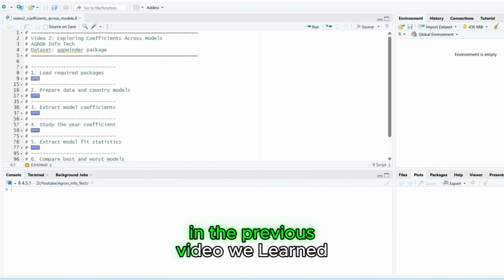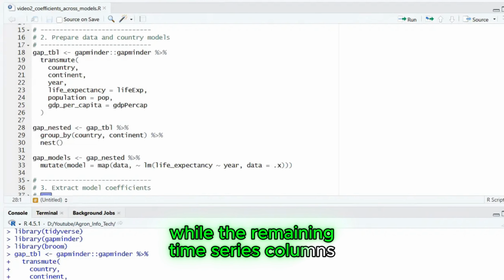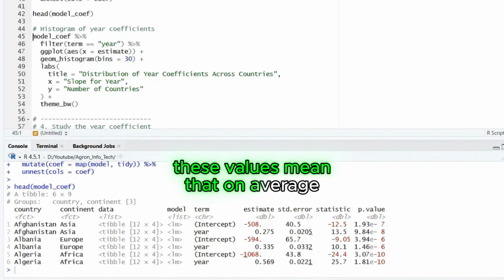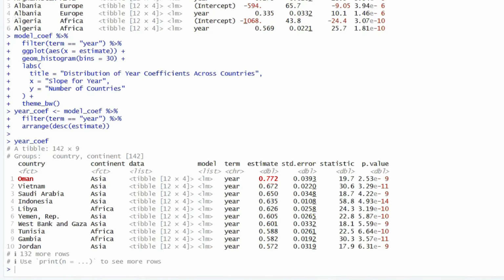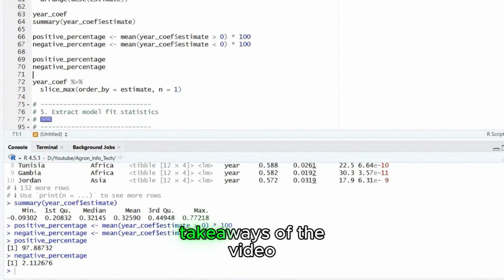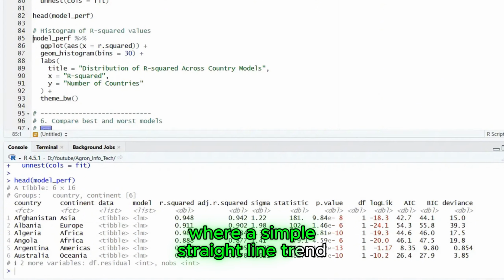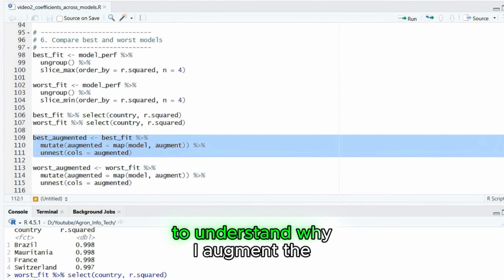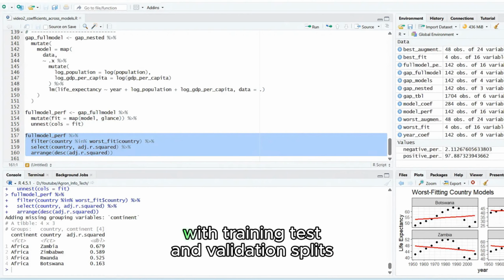Exploring Coefficients Across Models in R | Compare Slopes, R-Squared and Country Trends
One model is useful, but many models tell a bigger story. In this AGRON Info Tech tutorial, I continue with the gapminder dataset and show how to extract regression coefficients across country-level models, compare slopes, study R-squared values, and understand why some models fit better than others. You learn how broom and tidyverse turn many separate models into one clean analytical workflow. This is a practical lesson for students learning regression, grouped modeling, and tidy machine learning in R. Stay with the series because the next chapter moves into train, test, and validation splits for honest model evaluation.

This chapter shows how to move from isolated regression output to real comparative insight. It is especially useful for learners who want to understand how model coefficients can be analyzed at scale across many groups.